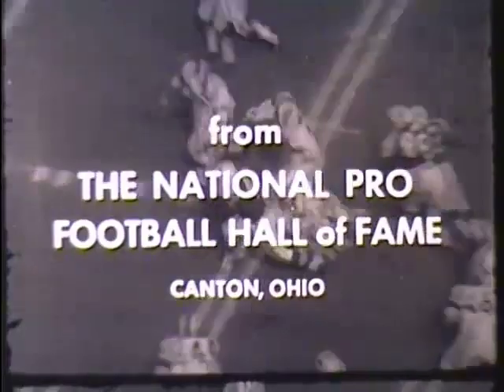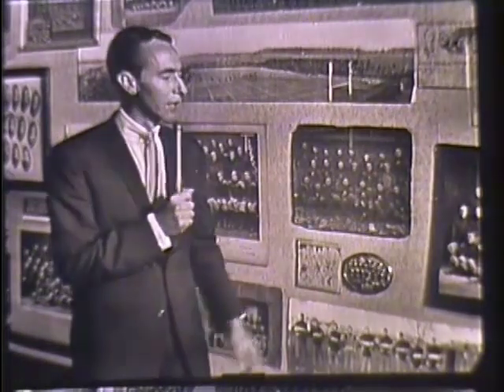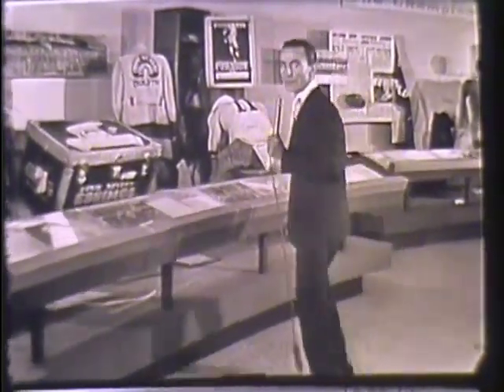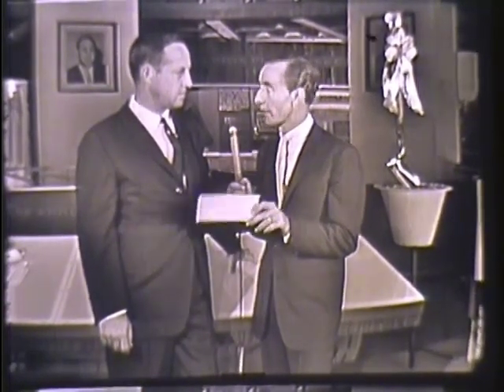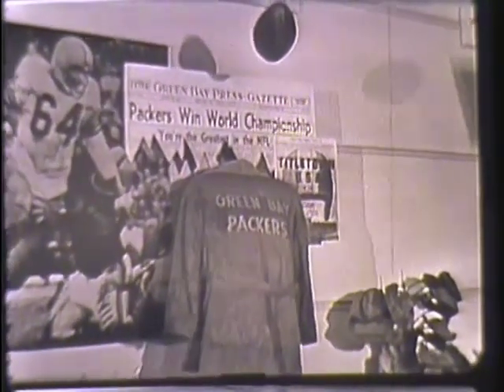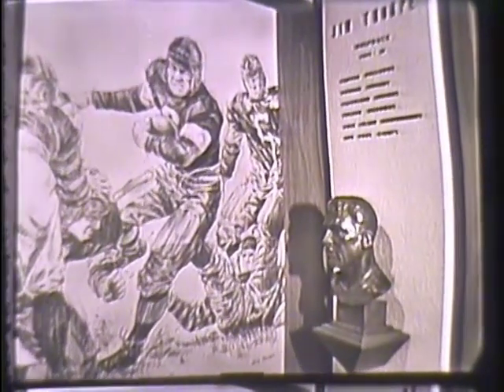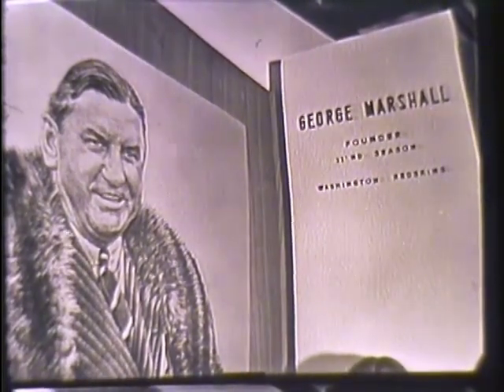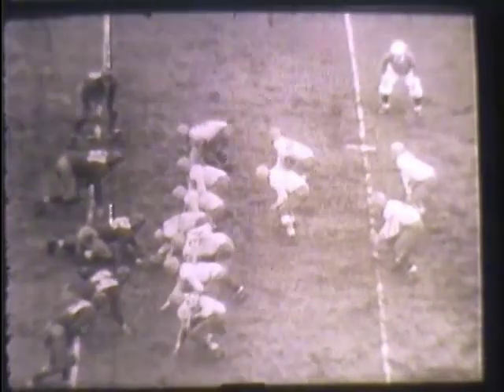Hall of Fame TV special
Broadcaster Chris Schenkel hosted a tour of the Pro Football Hall of Fame shortly after its opening in 1963.